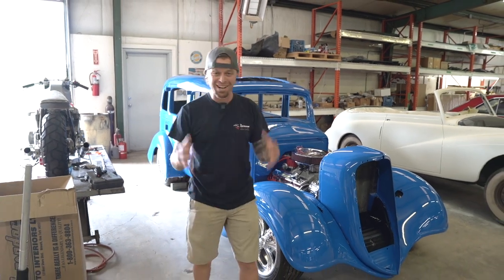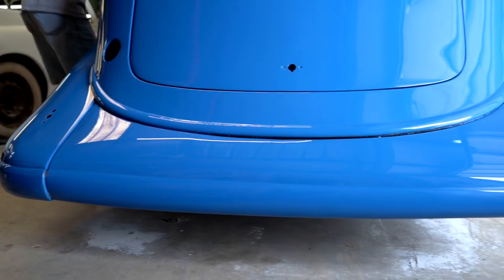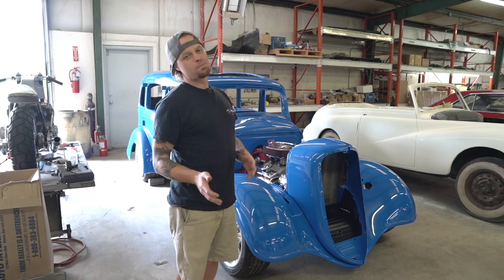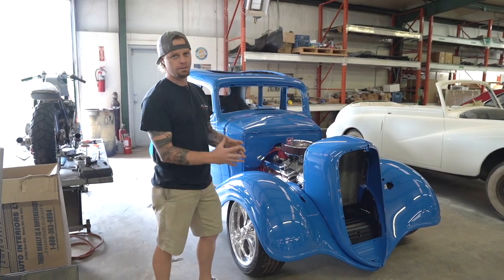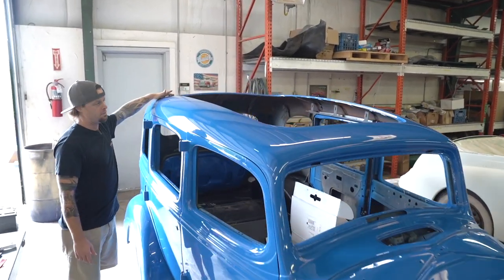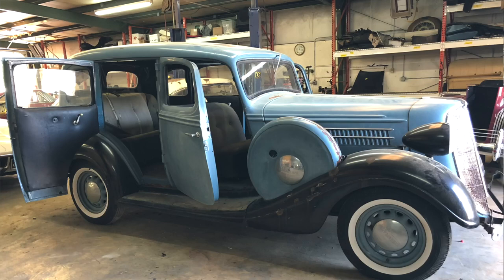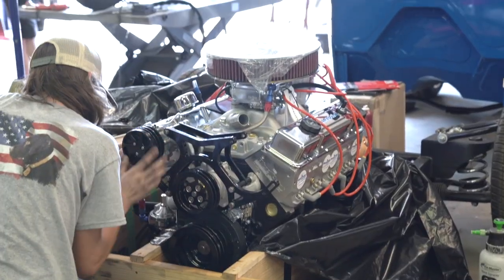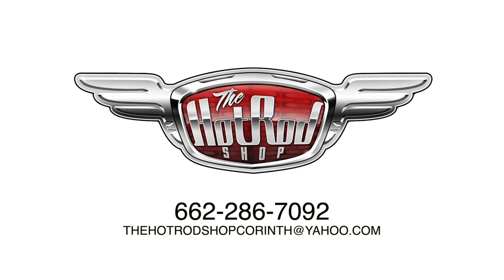1935 Hudson Terraplane Street Rod Build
This week Jeremy Bumpus talks us through the beginning stages of this 1935 Hudson Terraplane street rod build. So far we've completely torn this project down, cut it up, got a fresh coat of custom @GlasuritOfficial paint, cut and buffed, and got the fenders, mounted. We've got a full custom glass roof going in, along with a custom grille. The low stance and big Billet Specialty rims really make this thing look mean!